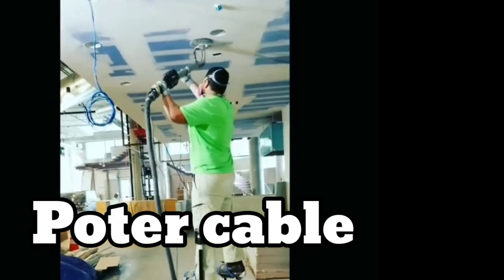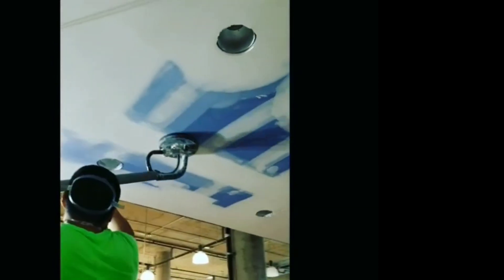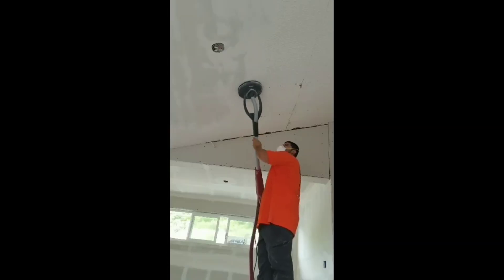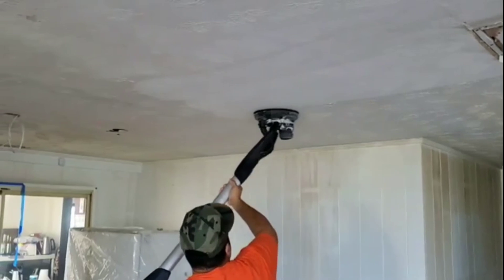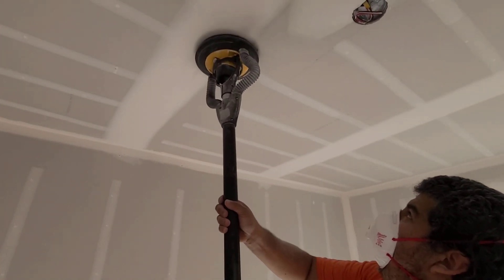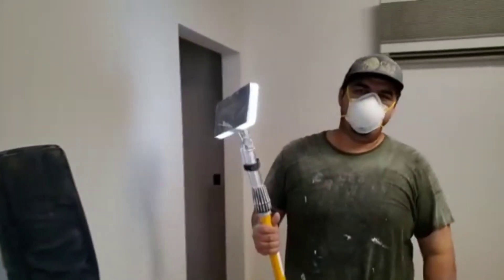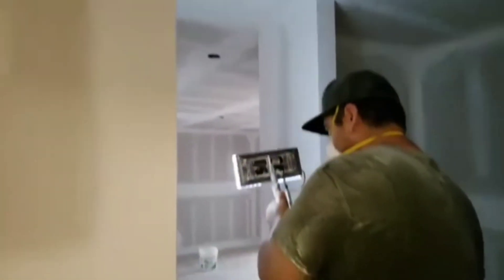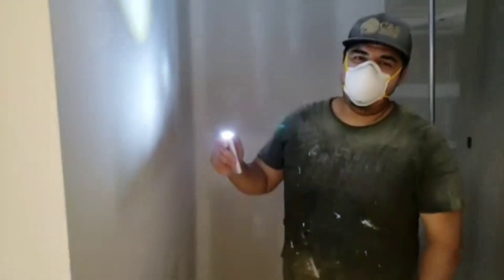Electric drywall sander evolution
A quick review on the electric sanders I have used throughout the years and sanding head adapter I invented that is in the patient process.